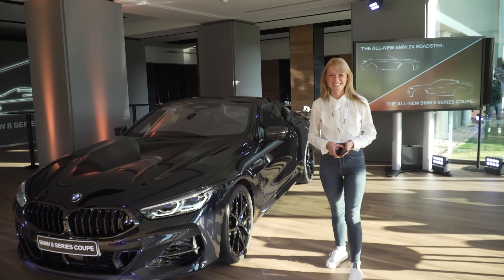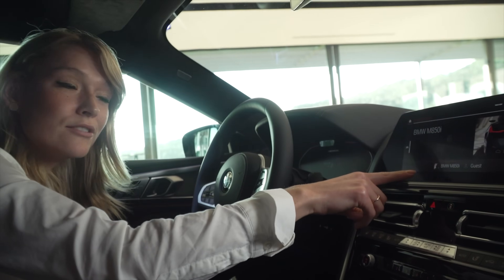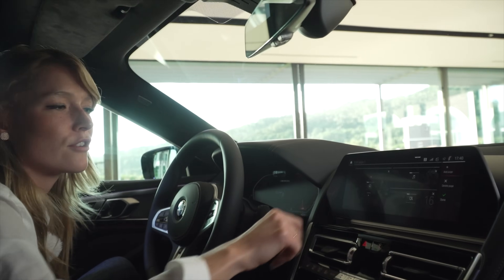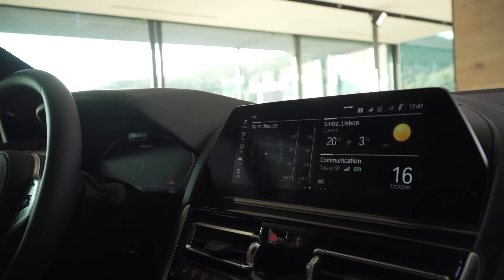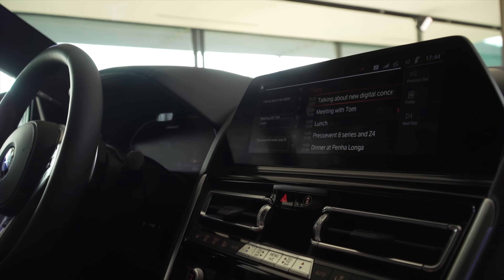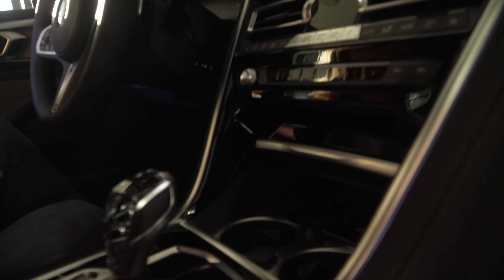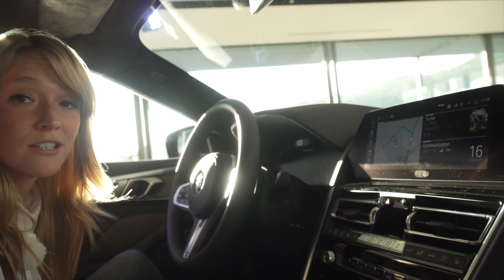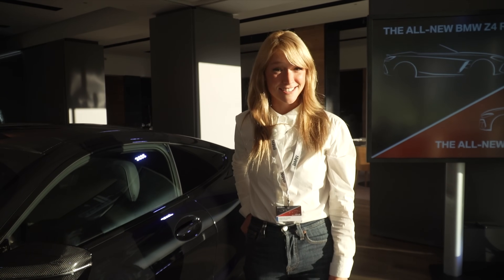DEMO: iDrive 7, Gesture Control, Digital Key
Carolin Raabe, BMW Expert for ConnectedDrive talks about the new iDrive 7 found in the BMW 8 Series Coupe, including gesture control, digital key and user interface